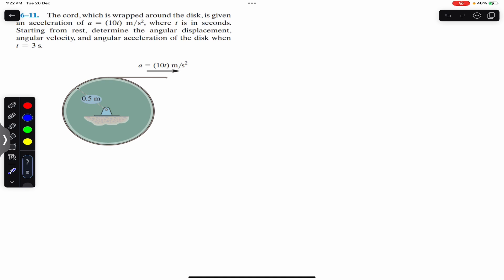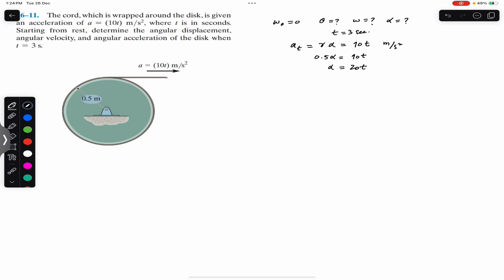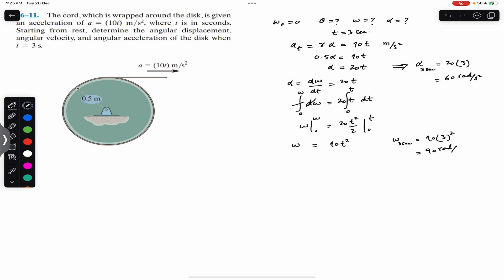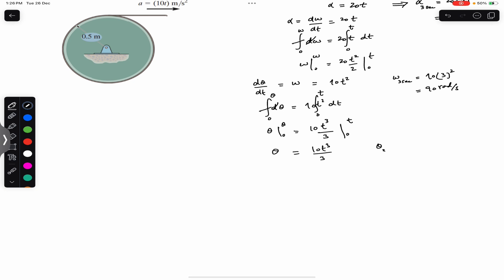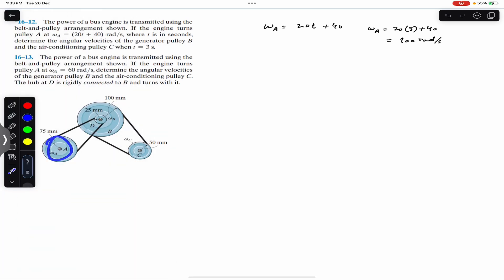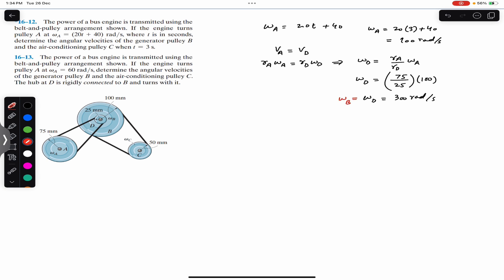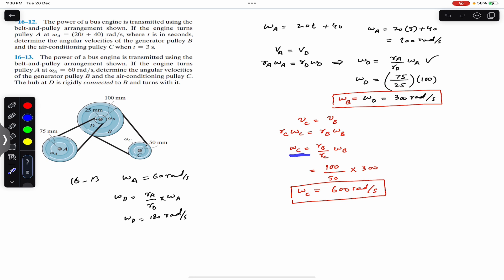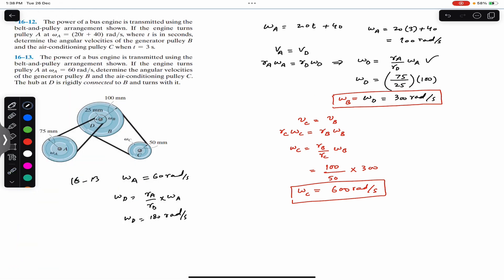Determine the angular velocities of generator pulley & air conditioning pulley - Engineers Academy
16-11. The cord, which is wrapped around the disk, is given
an acceleration of a = (10t) m/s, where t is in seconds.
Starting from rest, determine the angular displacement, angular velocity, and angular acceleration of the disk when t =3 s.

*16-12. The power of a bus engine is transmitted using the belt-and-pulley arrangement shown. If the engine turns
pulley A at wa = (20t+ 40) rad/s, where t is in seconds,
determine the angular velocities of the generator pulley B
and the air-conditioning pulley C when t = 3 s.

16-13. The power of a bus engine is transmitted using the belt-and-pulley arrangement shown. If the engine turns
pulley A at wa = 60 rad/s, determine the angular velocities
of the generator pulley B and the air-conditioning pulley C.
The hub at D is rigidly connected to B and turns with it.

Angular motion
Determine the angular velocity, angular acceleration
Determine the magnitude of tangential and normal acceleration
Hibbeler dynamics
Engineering dynamics